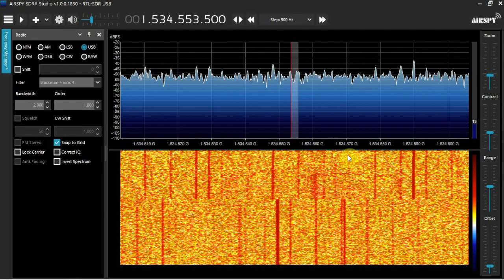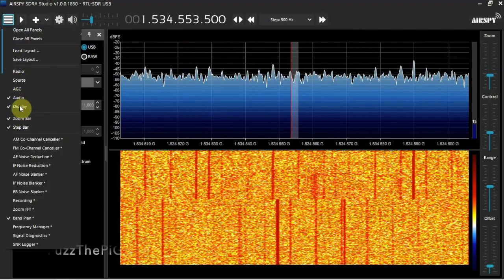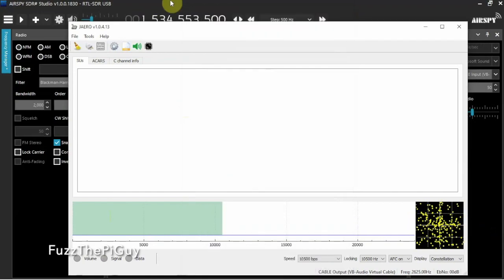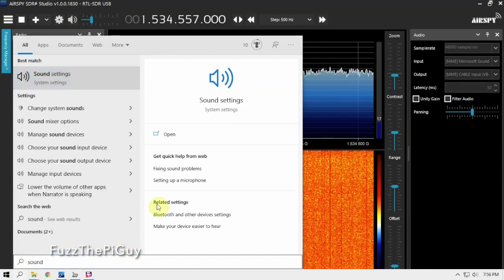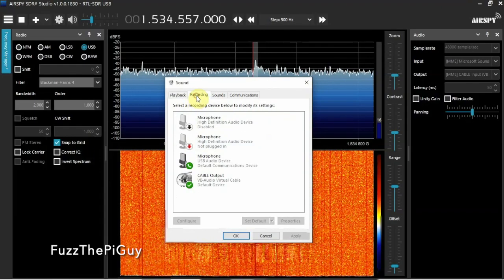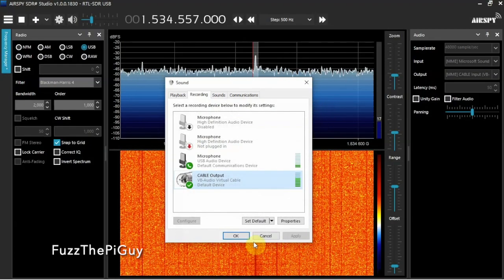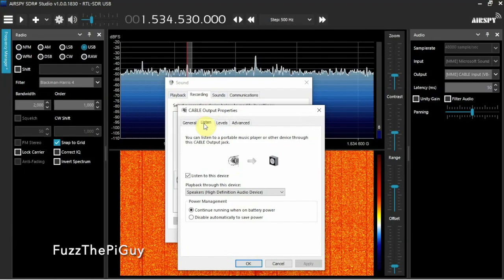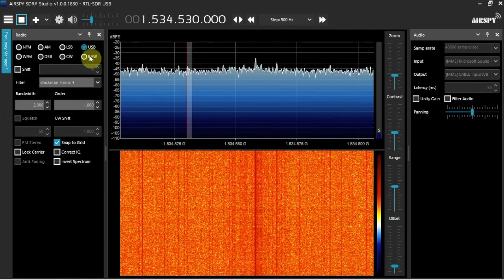Listening To Audio While Using VB-Cable At The Same Time On Windows 10 | HDSDR, SDR# Software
The YouTube Channel “Fuzz The Pi Guy” Will NEVER Ask For Donations Or Money  To Help Fund This Channel And(Or) Projects.